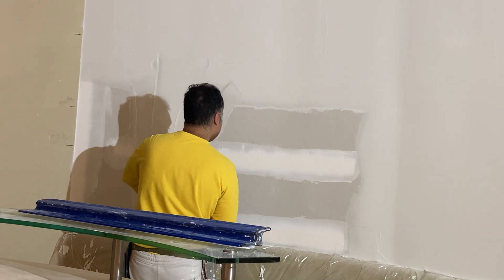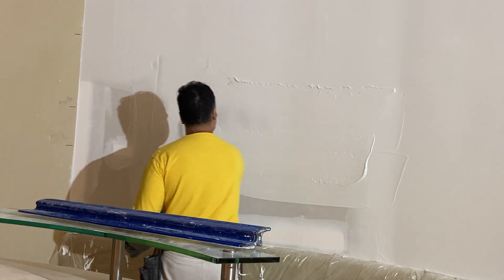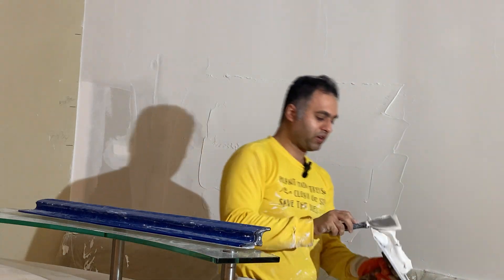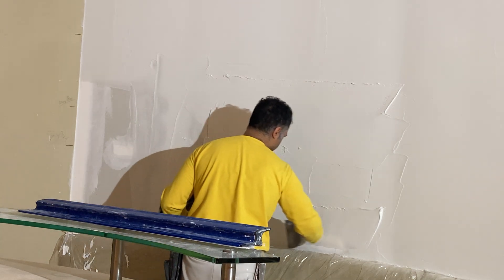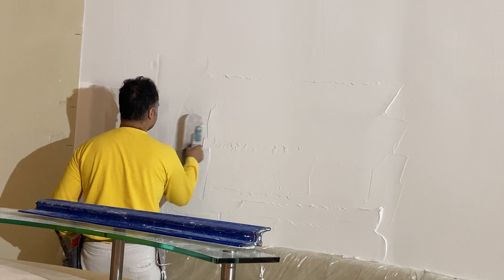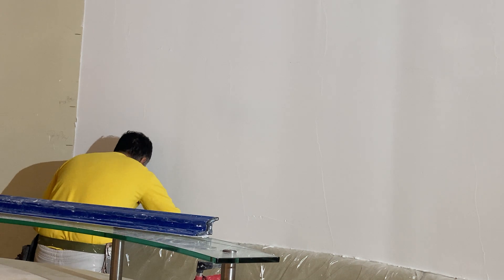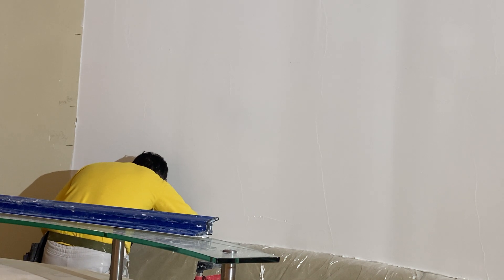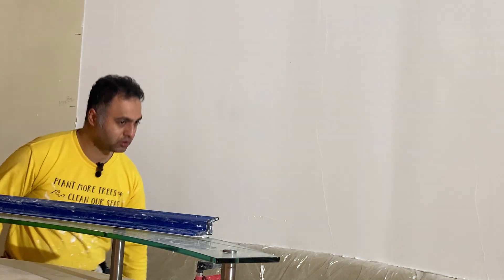How to tape and coat a curved wall part 8